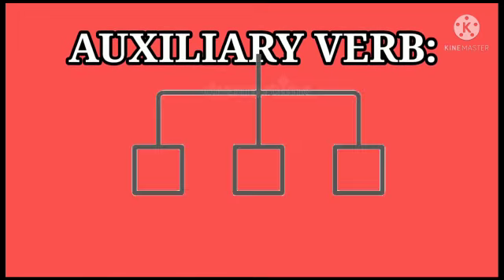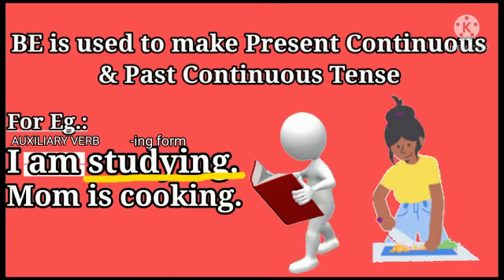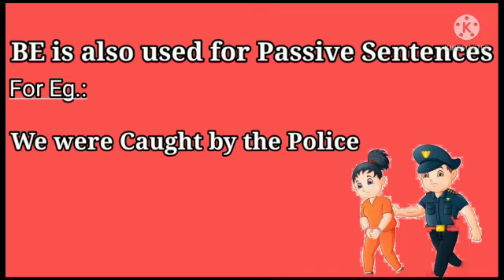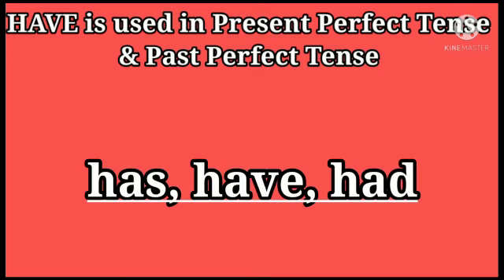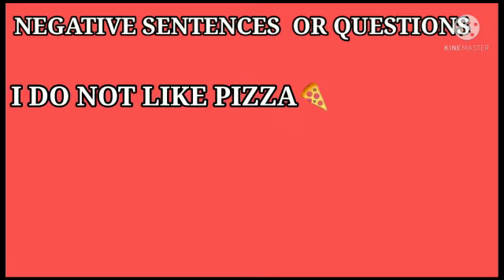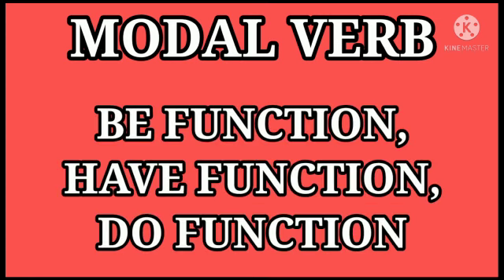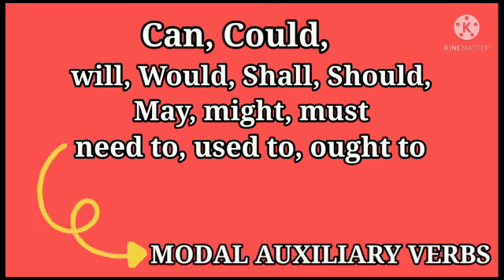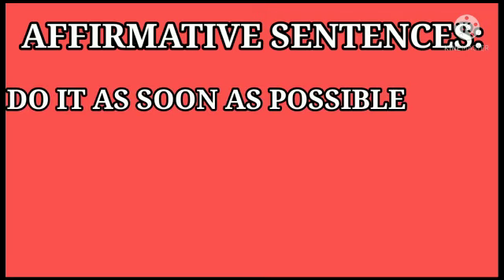English High school. Ulhasnagar 4